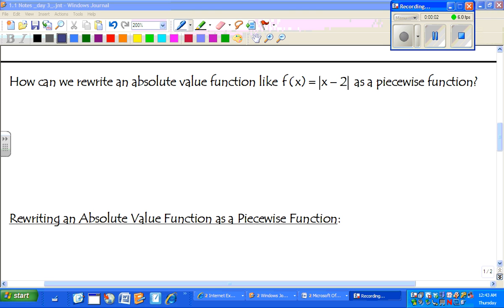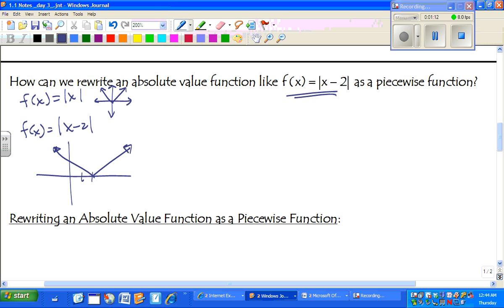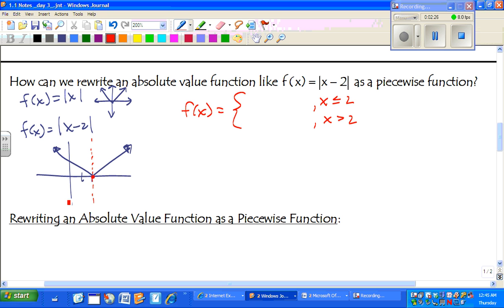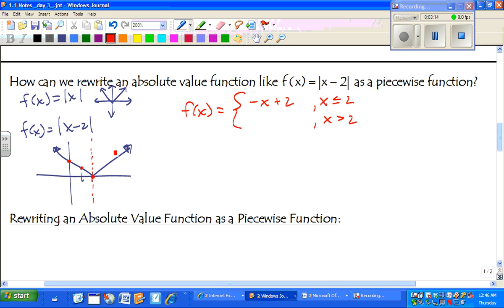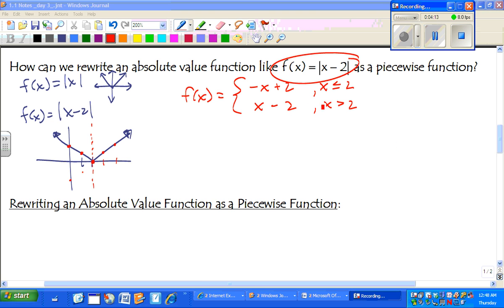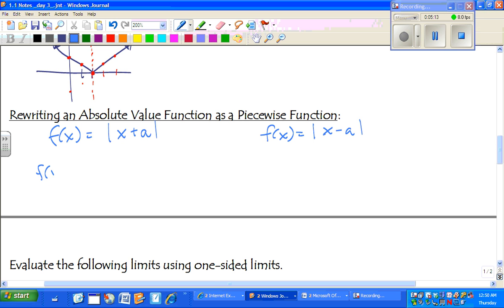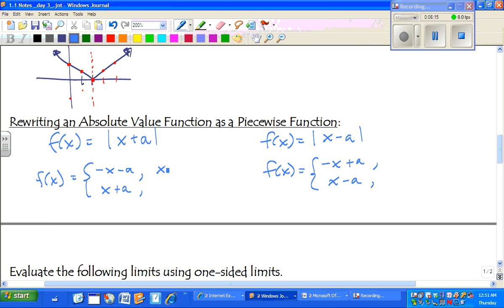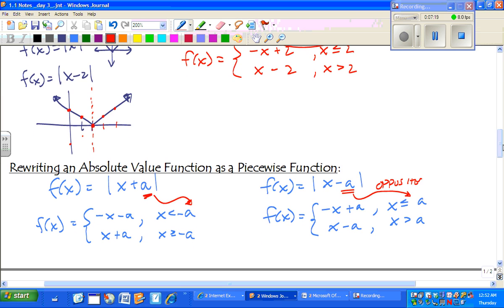1 1 notes day 3 absolute value